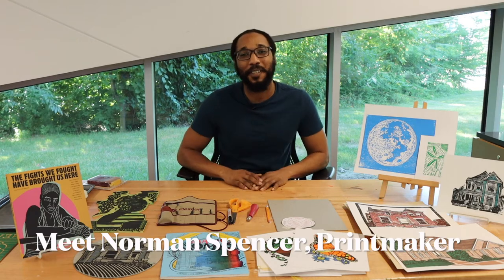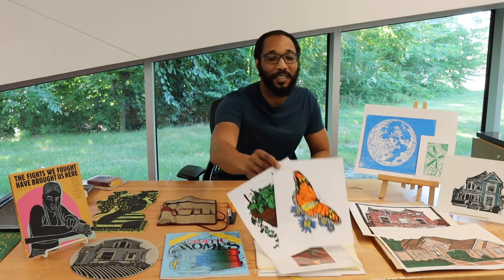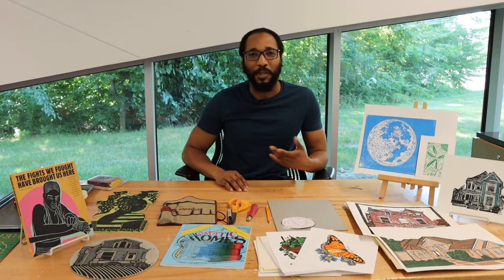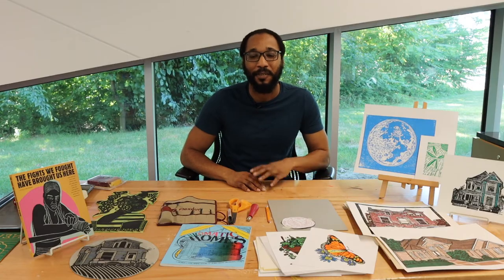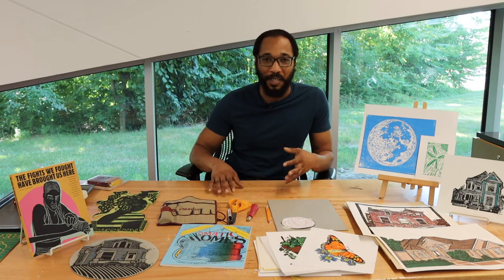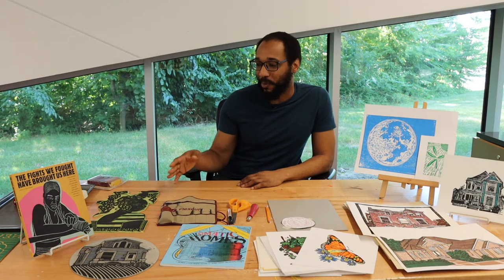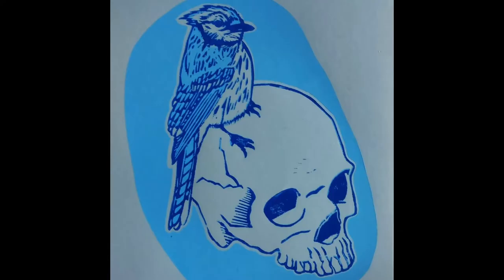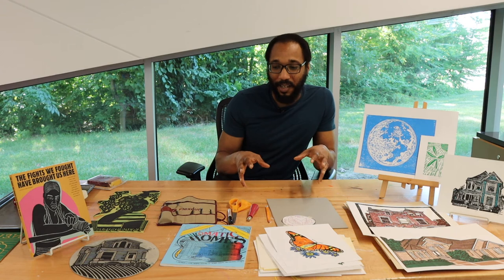Meet Norman Spencer, Printmaker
Norman Spencer is the July COLLIDER Artist in Residence at the South Central Regional Library.  He is a printmaker whose work focuses on themes such as identity, community, and the human relationship to our surroundings. You can follow him on Instagram at @cloudhotelprints

On Thursday, July 29th at noon, Norman Spencer will lead a zoom workshop on the linocut. Class participants will get an introduction to the tools used in block printing and will get hands on instruction on how to create a print of the Louisville skyline.